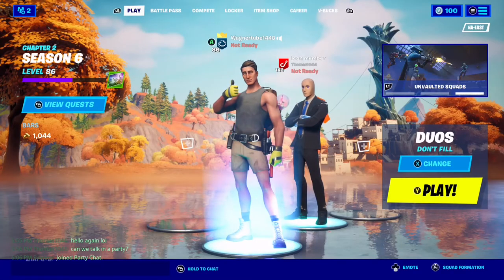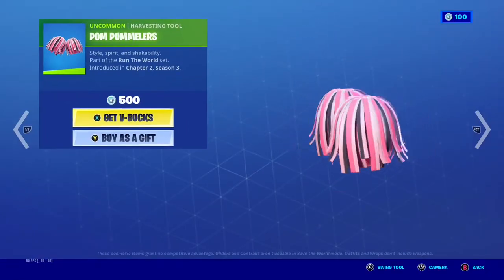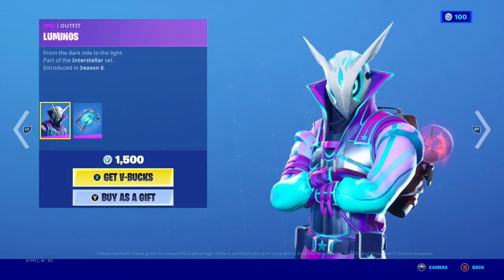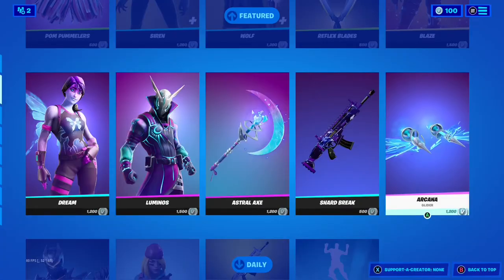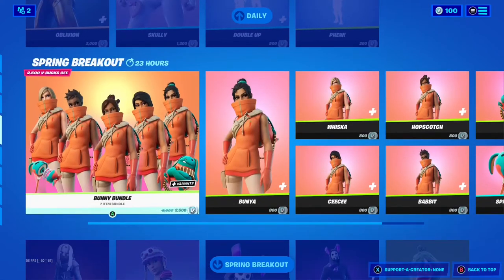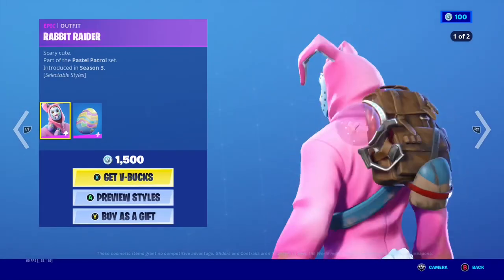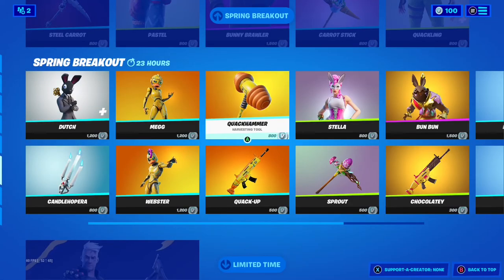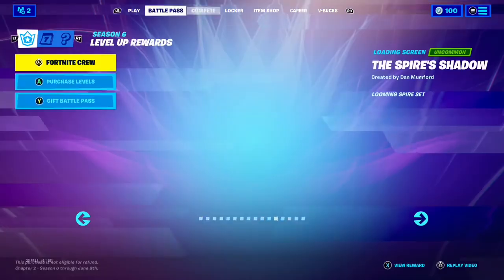April 4th item shop review!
Today I will have my first item shop review